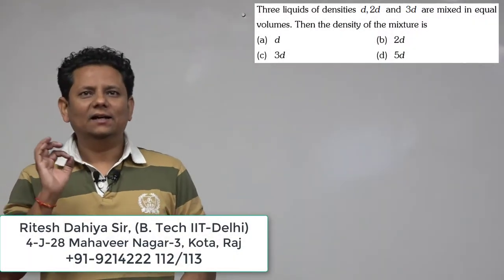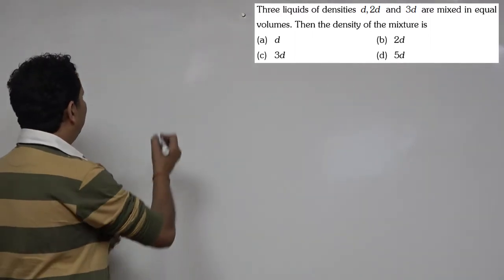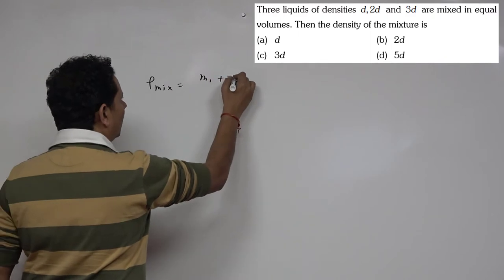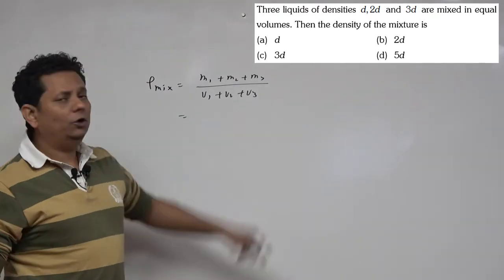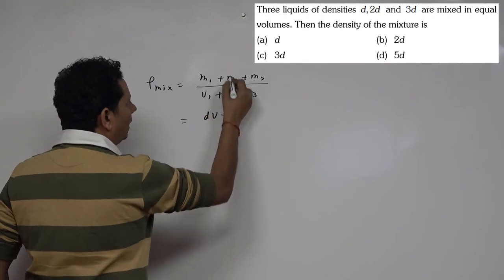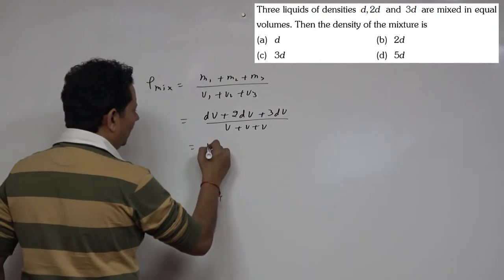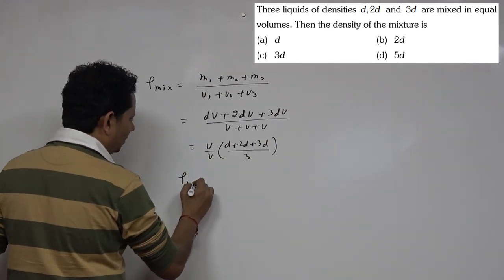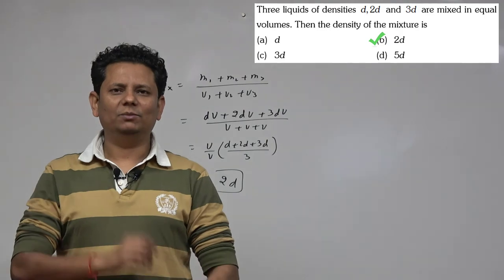Three liquids of densities and are mixed in equal volumes. Then the density of the mixture is